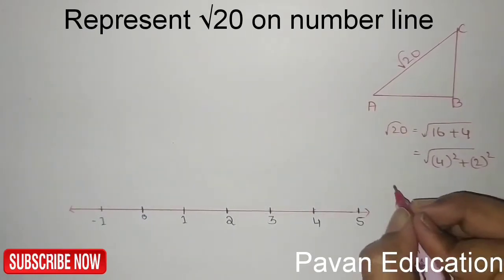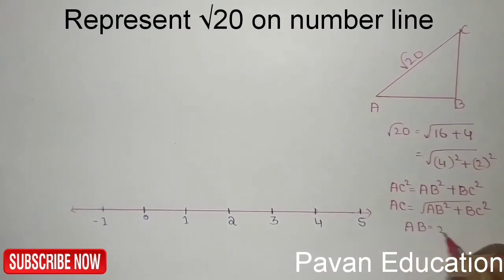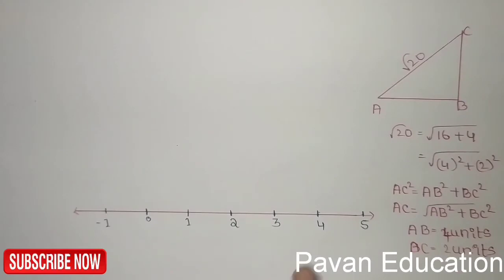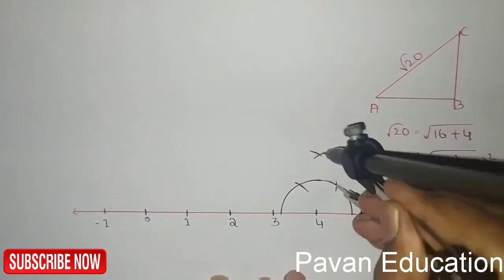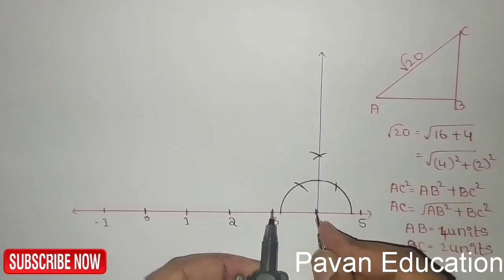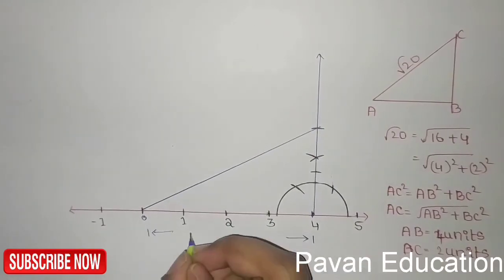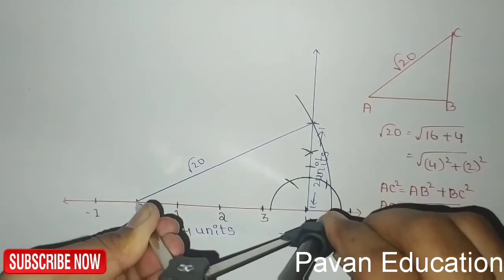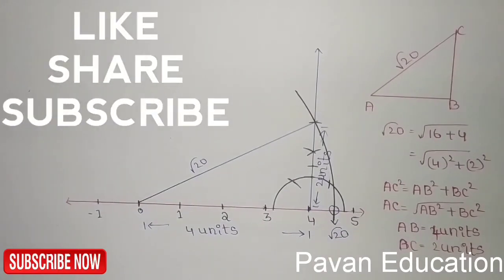Represent √20 on number line | Pavan Education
Represent √20 on number line